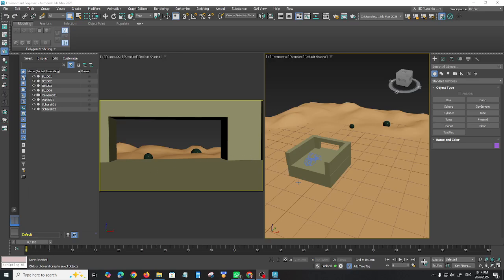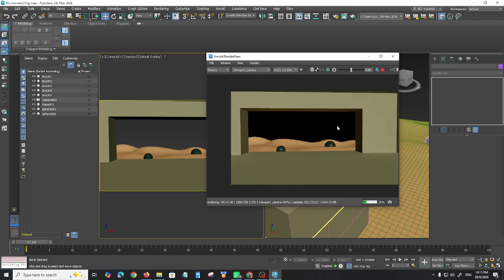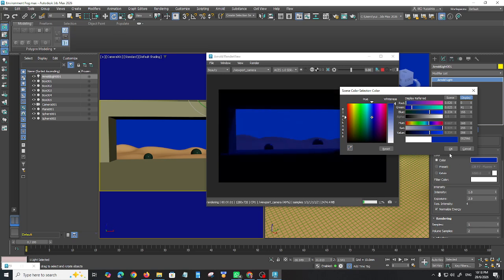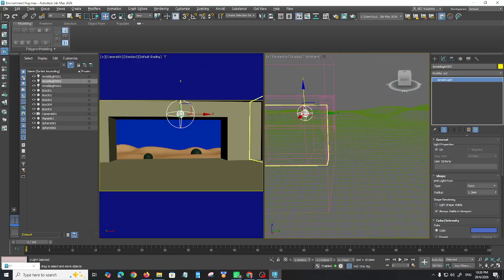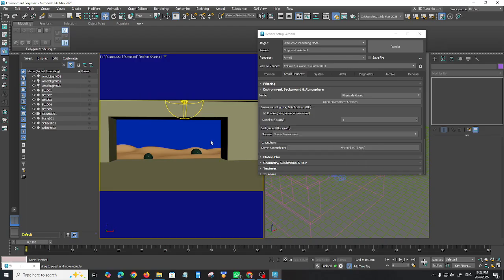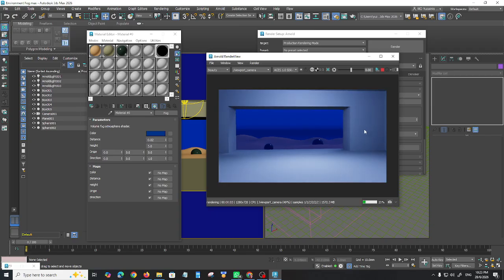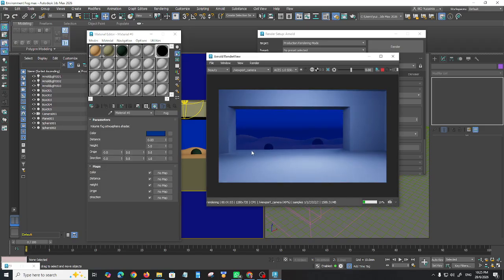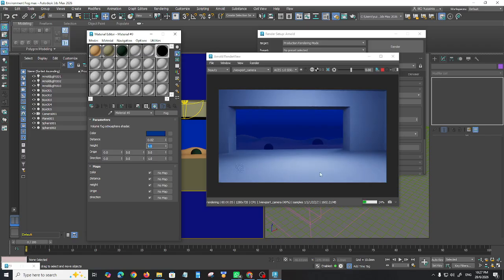3Ds Max 2026 Volume Fog Tutorial